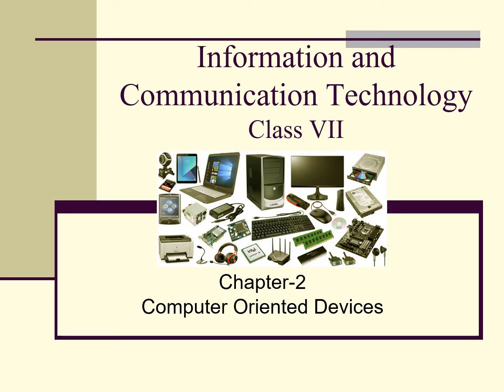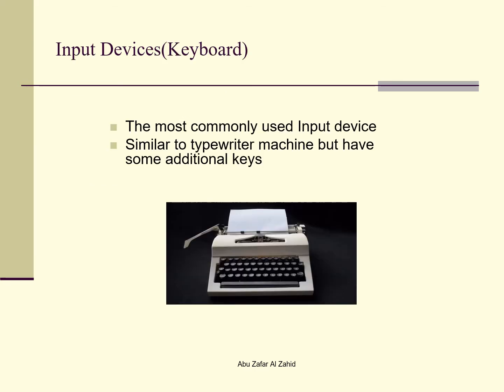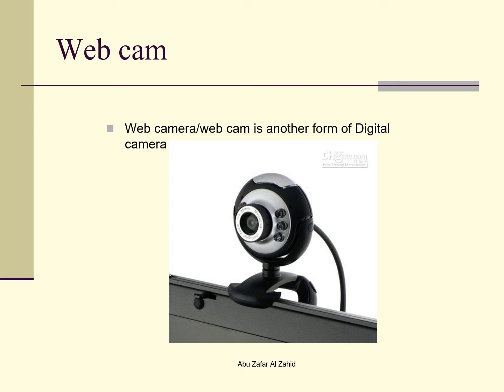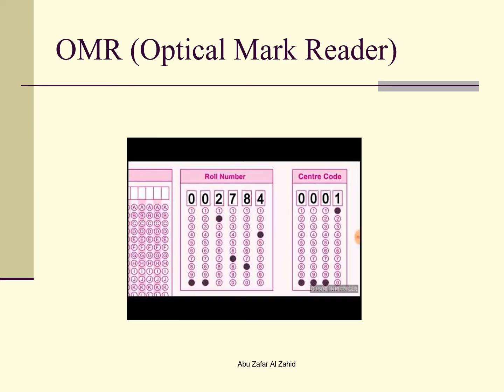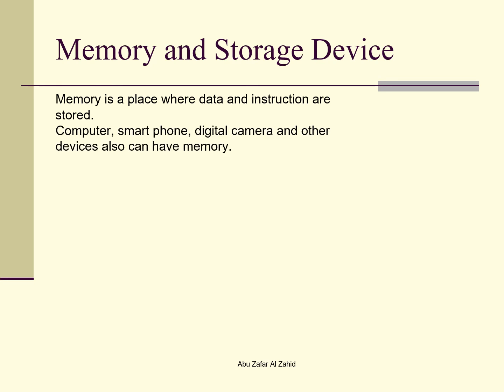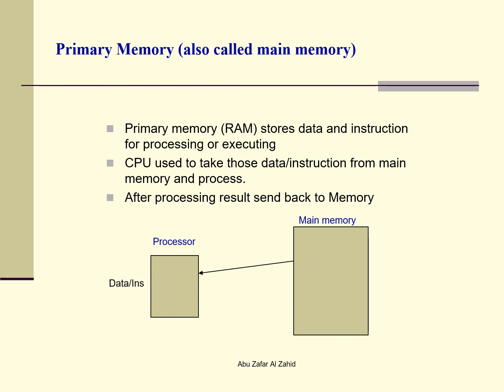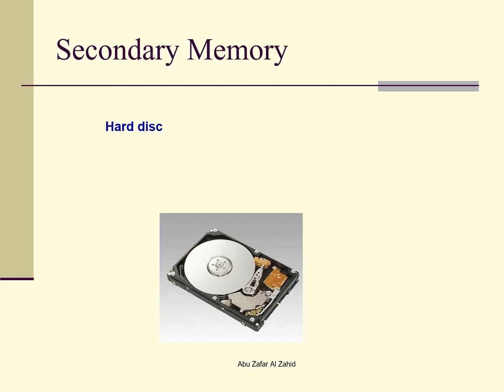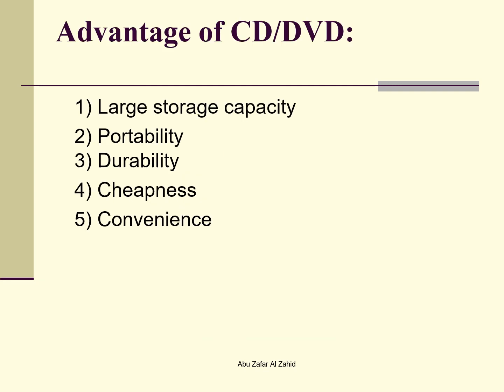Chapter 2,Lesson 8-11,Lecture 2 by Abu Zafar Al Zahid(AZZ)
Class: 7
Shift: Day
Medium: English
Exam: Half Yearly Exam